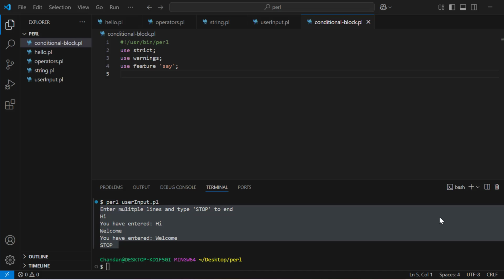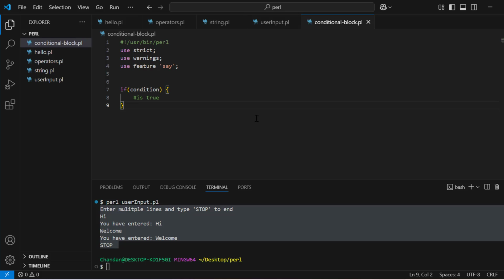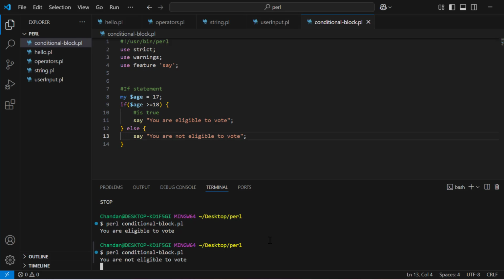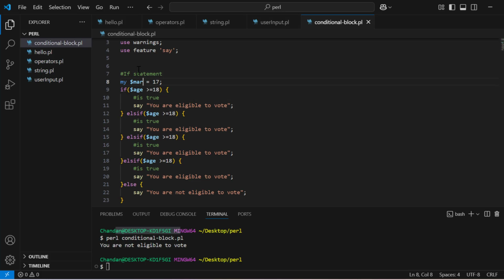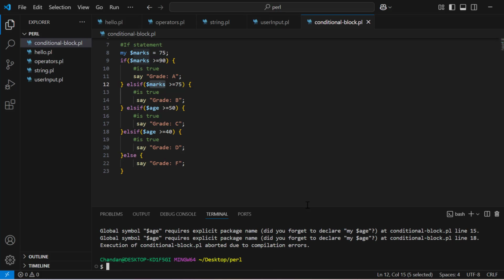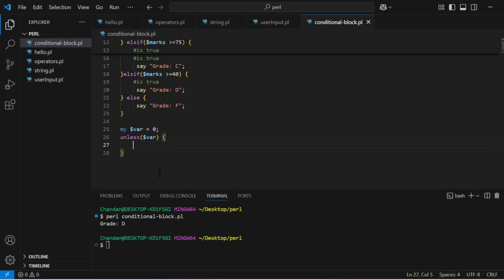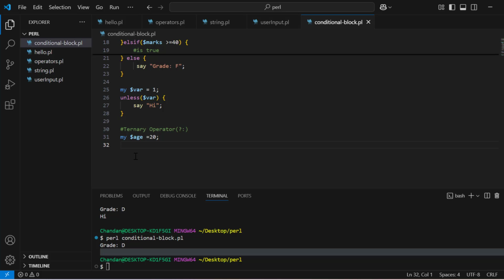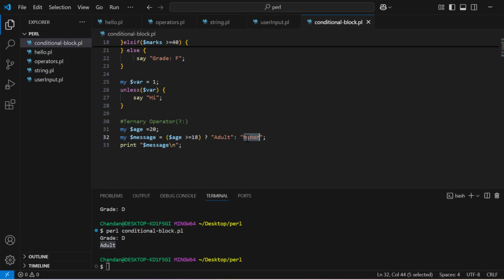🚀 Master Perl Programming: From Beginner to Expert (2025): Part-10 || IF-ELSE, UNLESS, ELSIF